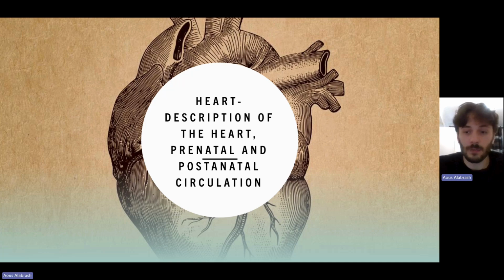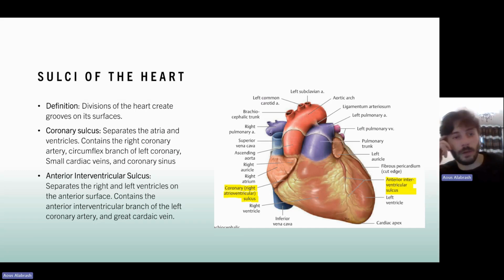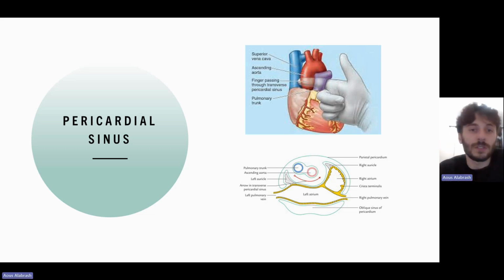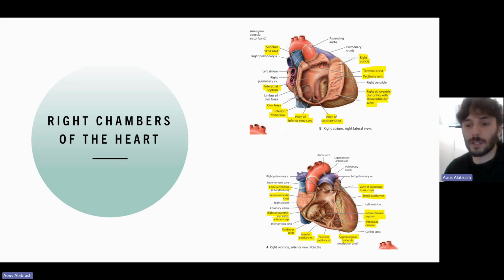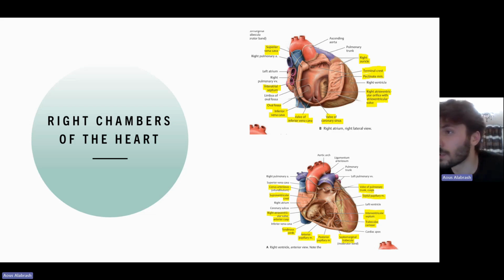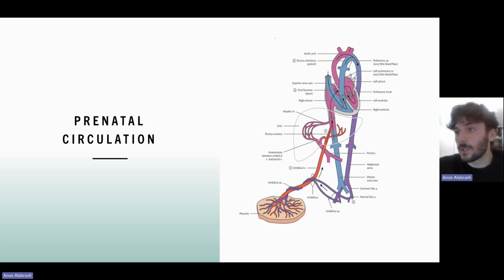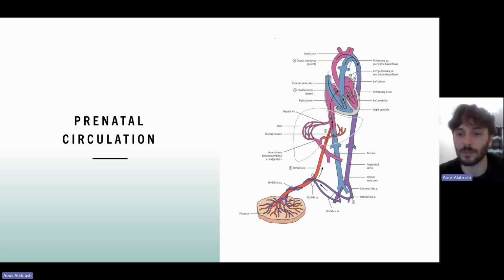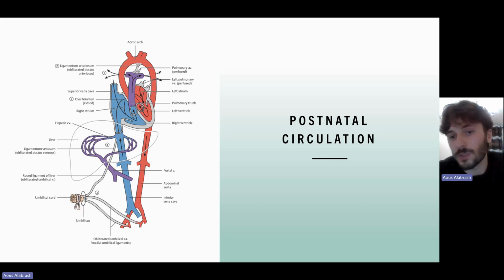88 - Heart description, prenatal and postnatal circulation